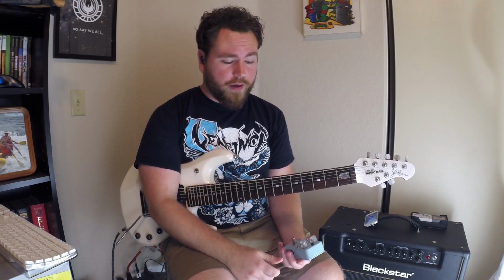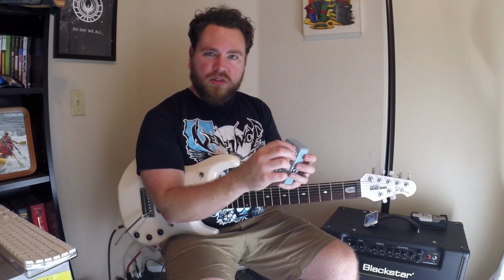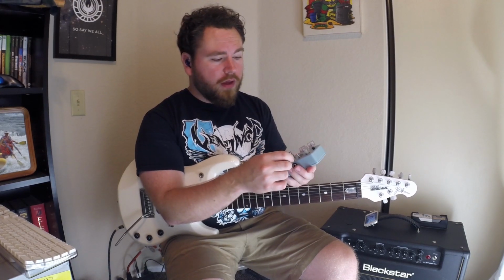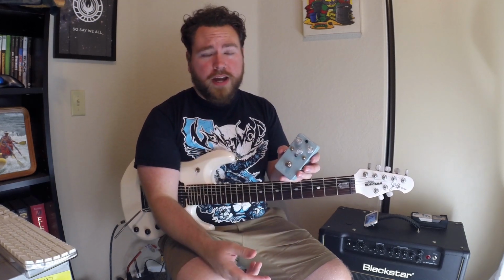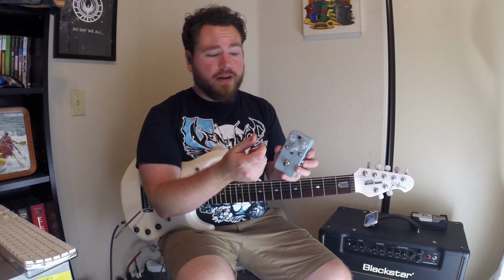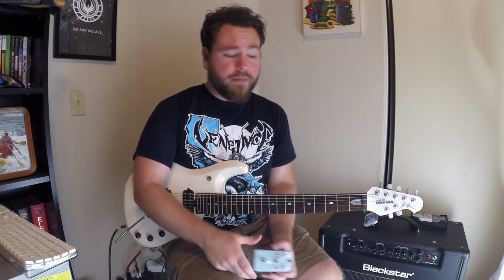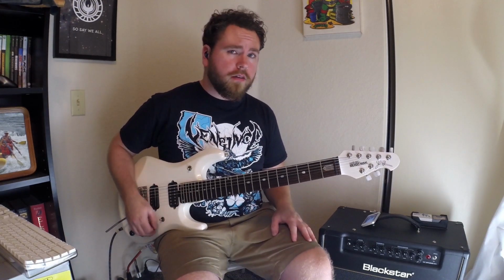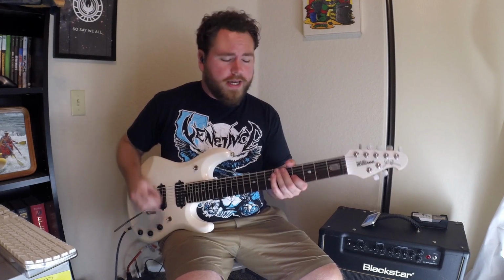VFE Focus Pedal - Review/Demo METAL | GEAR GODS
Designed in collaboration with Periphery's Nolly, the VFE Focus pedal is the ultimate tone-shaping tool for your amp.

Catch up on all of Gear Gods coverage of NAMM 2014